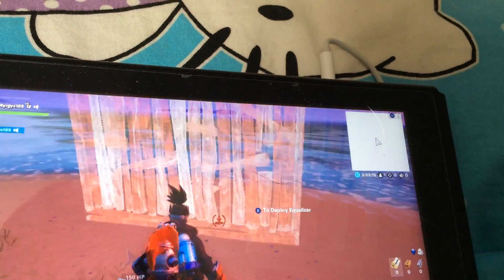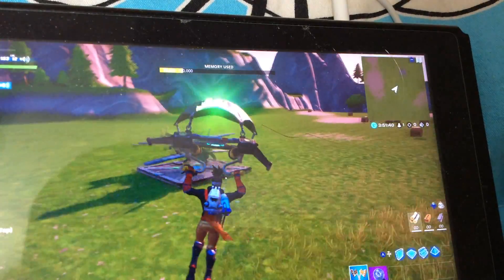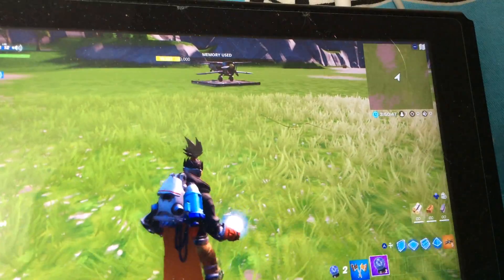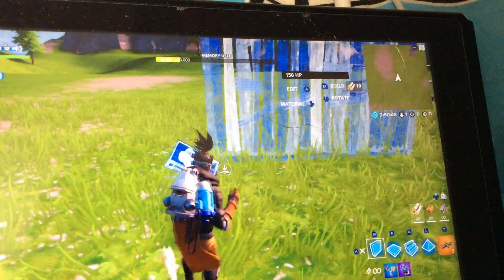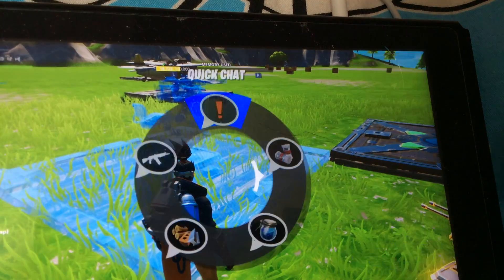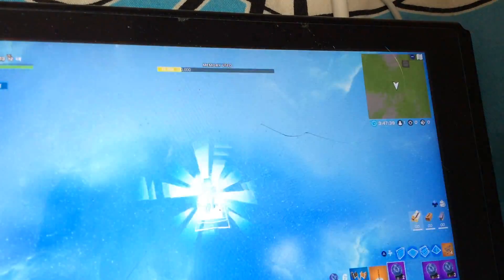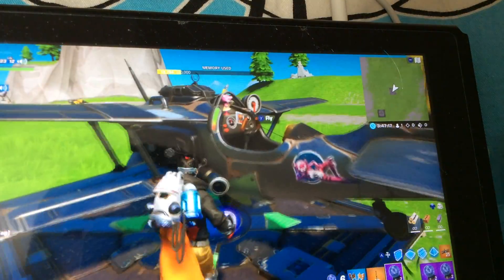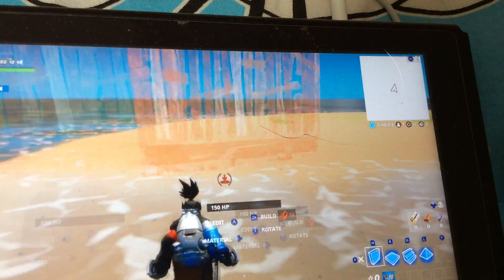Secret island shhhhhh